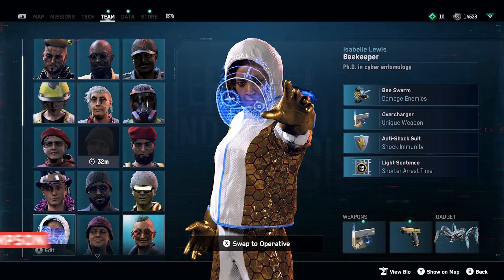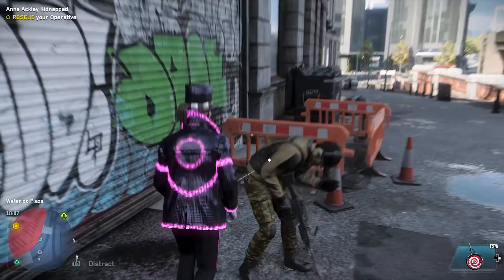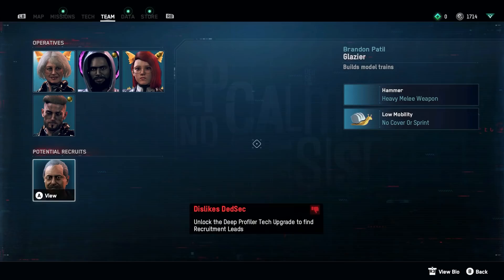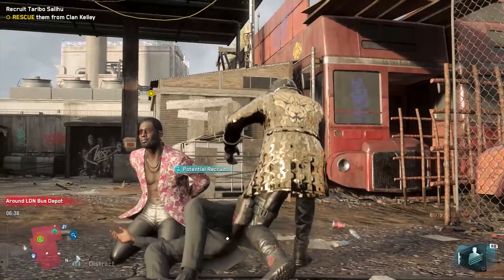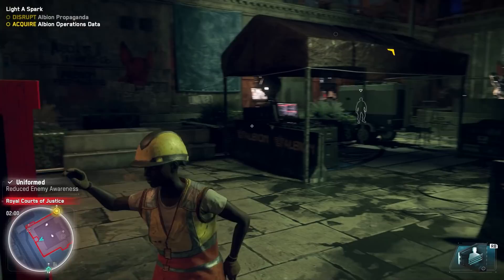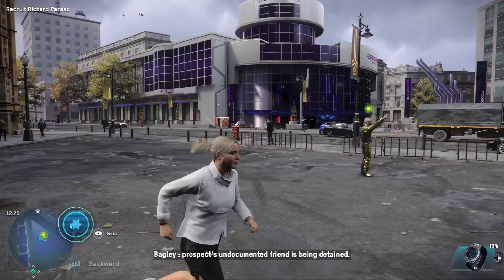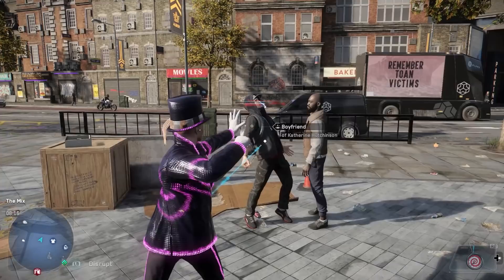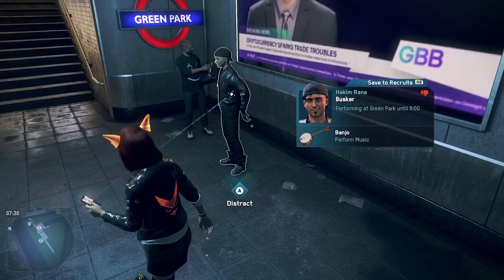Watch Dogs: Legion’s Recruiting Is Hilarious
Watch Dogs: Legion is an open-world game set in London where you recruit almost anyone and add their funny, useful, and eccentric skills to your team’s roster.

In trailers for the game, Ubisoft has advertised that you can recruit practically anyone in Watch Dogs Legion. Of course, that doesn't mean you should.

In the video above, we walk through some of our favorite recruits. These men and women are the best of the best (in our humble opinion, anyway), and we encourage you to keep an eye out for them when you jump into Watch Dogs Legion.

When Ubisoft says that you can recruit almost anyone in Watch Dogs Legion, the developer means it. Our list of favorite recruits includes a shit-kicking granny (yes, it's that one--you've all seen her), a 70-year dominatrix with a powerful spiked bat, a gold-colored performance artist, and a sex worker with a mean spending habit.

Each brings their own unique skill set to the table, whether that's silently taking out enemies, antagonizing guards, hacking computers, sabotaging equipment, beating baddies to a pulp, or pulling off perfect shots in the middle of a firefight. Humans are inherently flawed though. So recruits can have notable weaknesses too--some are just for laughs but others can pose genuine problems that you'll have to consider before putting them into the field.

Watch Dogs Legion launches for Xbox One, PS4, and PC on October 29. Want to play the game on next-gen? You'll have to wait a bit longer--Legion releases for Xbox Series X|S on November 10 and PS5 on November 12.